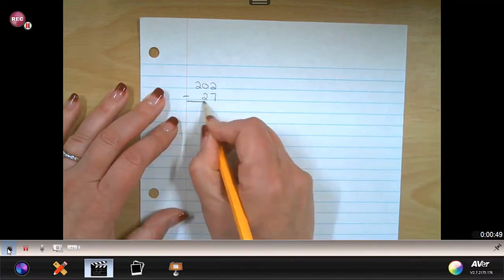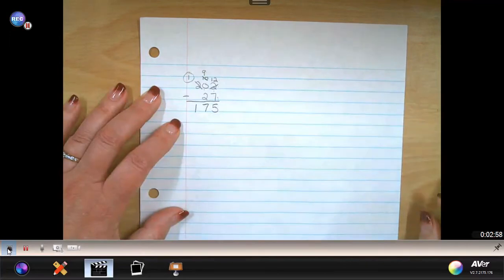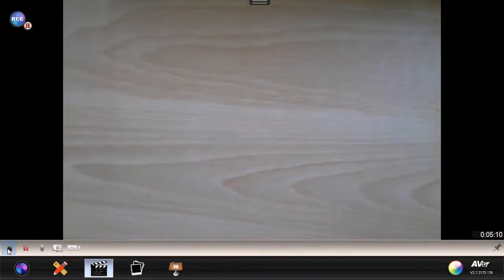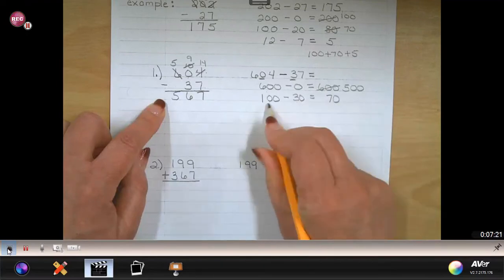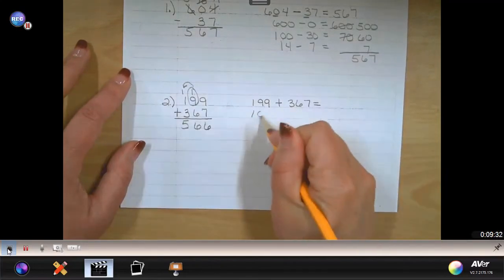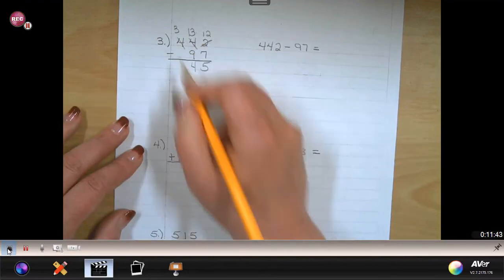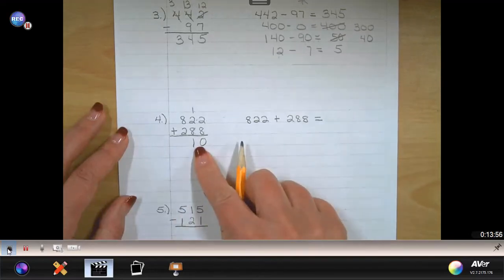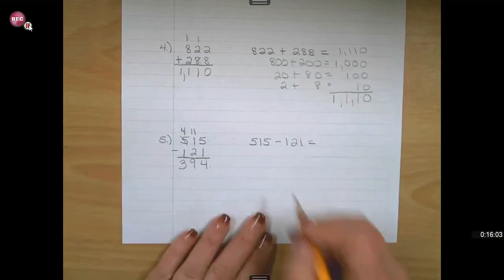Adding and Subtracting with two strategies